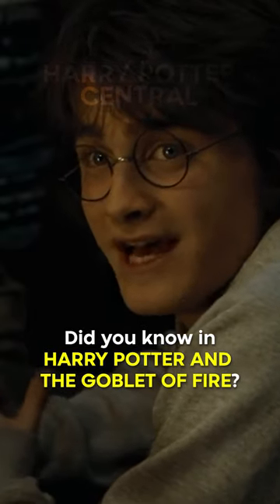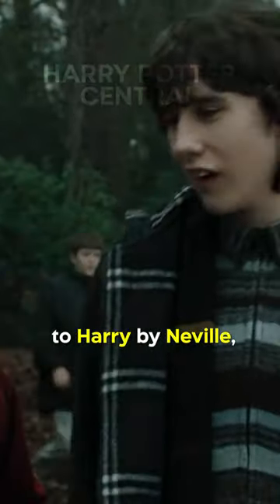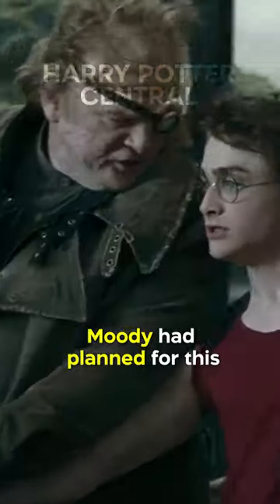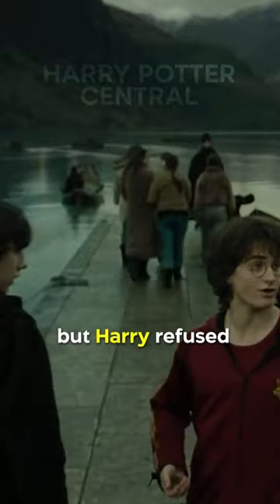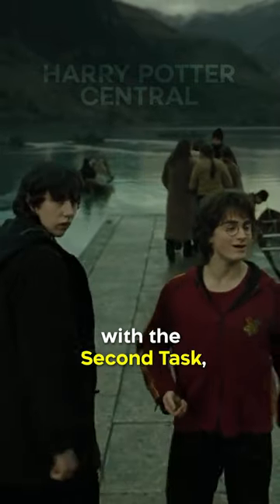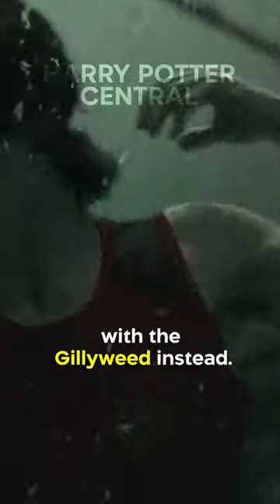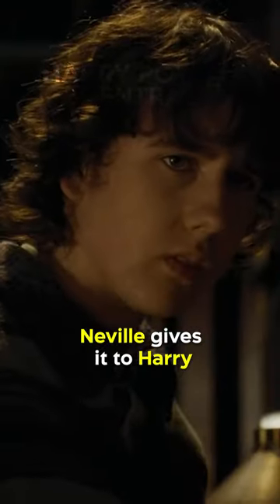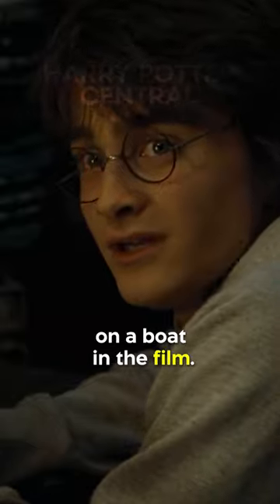Did You Know In HARRY POTTER AND THE GOBLET OF FIRE…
The Gillyweed is given to Harry by Neville, who discovers its existence from a book Moody gave him. Originally in the book, Moody had planned for this to happen, but Harry refused to ask Neville for help with the Second Task, so Dobby had to supply him with the Gillyweed instead. While Dobby gives Harry the Gillyweed in the library in the book, Neville gives it to Harry just before they take off on a boat in the film.